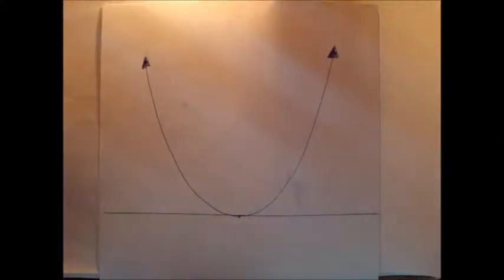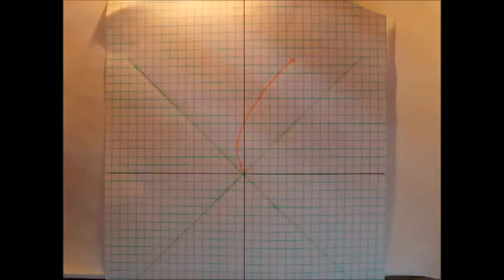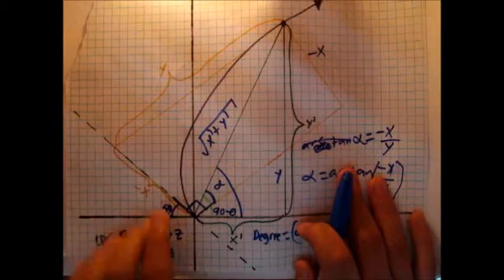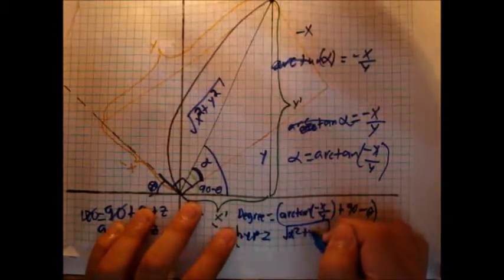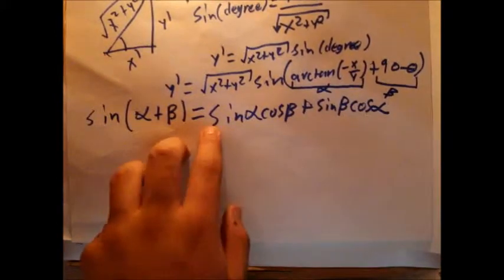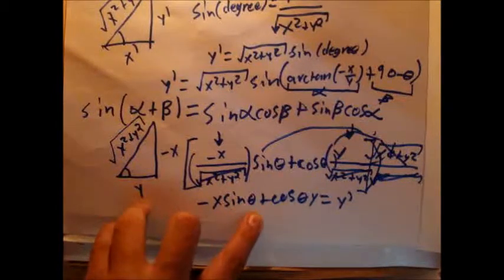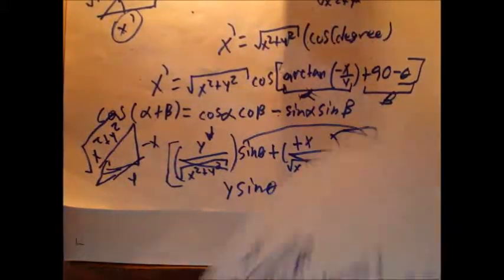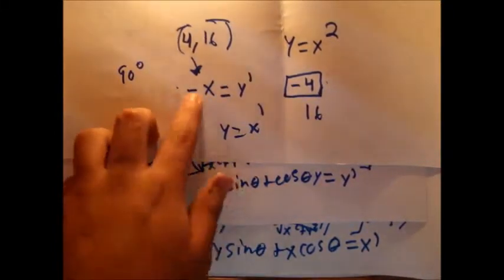Function Rotations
A general knowledge of trigonometry would suffice. The formulas proved in this video allow for revolving any theta degree about the origin and determining the nature of the function in respect to the x and y axis. Applications might range from pure mathematics to engineering.